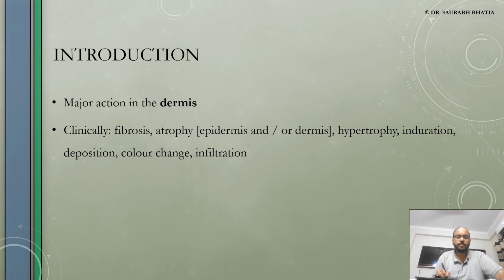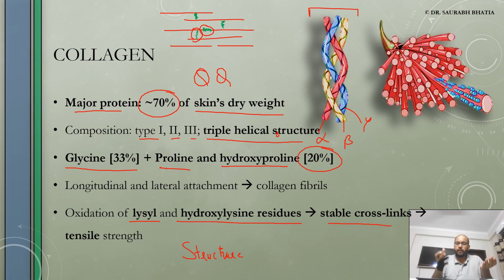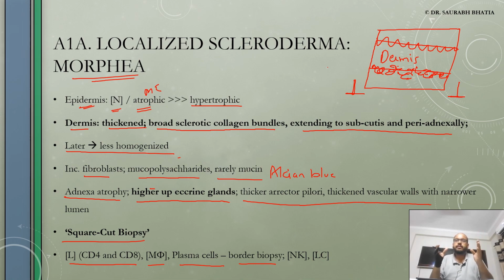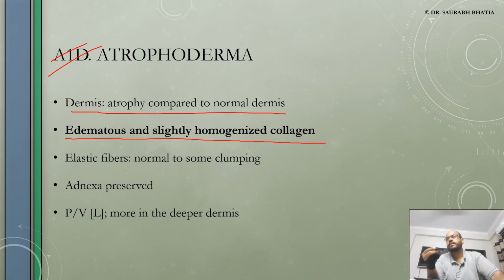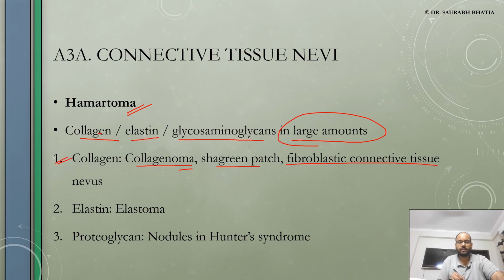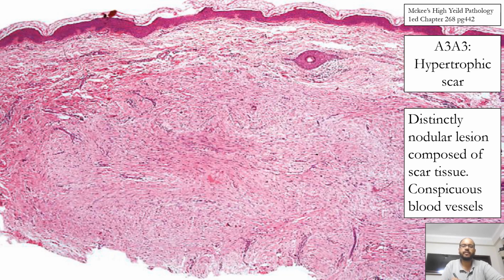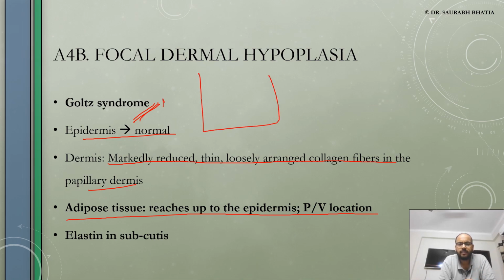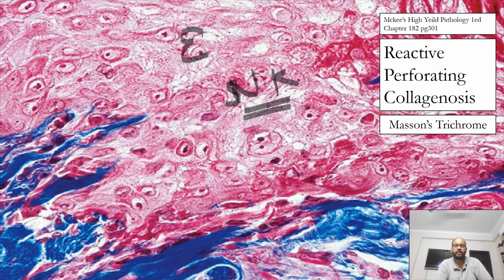Dermatopathology - VII - Sclerosing Reaction Pattern: Segment A: Collagen Disorders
Introduction - 01:18
Sclerosing reaction pattern - 02:24
Classification - 04:03
A. Collagenous Disorders - 05:23
A. Collagen - 06:09
A. Collagenous Disorders: Classification - 09:14
A1. Scleroderma - 10:27
A1A: Morphea - 11:41
A1B: Diffuse Scleroderma - 17:25
A1C: Eosinophillic Fascitis - 19:44
A1D: Atrophoderma - 22:57
A2. Sclerodermoid Disorders - 25:28
A2A: Lichen Sclerosis - 26:31
A3. Other Hypertrophic Collagenoses - 30:01
A3A: Connective Tissue Nevi - 30:14
A3A1: Collagenoma - 30:58
A3A2: Keloid - 33:19
A3A3 Hypertrophic Scar - 37:40
A3A4: Striae Distensae - 39:18
A4. Atrophic Collagenoses - 40:30
A4A: Aplasia Cutis Congenita - 41:22
A4B: Focal Dermal Hypoplasia - 44:29
A5. Perforating Collagenoses - 46:53
A5A: Reactive Perforating Collagenosis - 48:56
B. Elastin Disorders: End of Segment A - 52:35

Further Reading:

1. Weedon’s Skin Pathology 5ed. Chapter 12: Disorders of Collagen

2. Weedon’s Skin Pathology 5ed. Chapter 13: Disorders of Elastin

3. Fundamentals of Pathology of Skin; 5ed; Mysore V. ISBN: 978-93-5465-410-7

4. IADVL Textbook of Dermatopathology; 1ed. M Ramam et al. ISBN: 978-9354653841

6. Mckee’s Dermatopathology; 4ed. McKee's Pathology of the Skin. 2019.